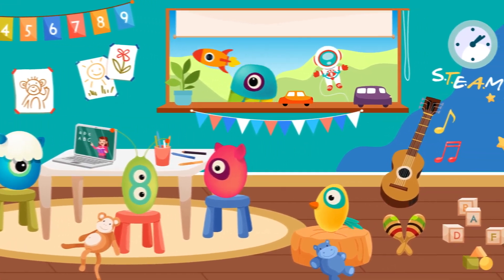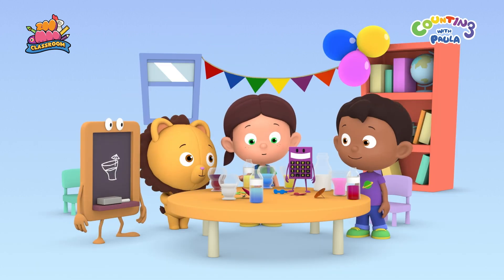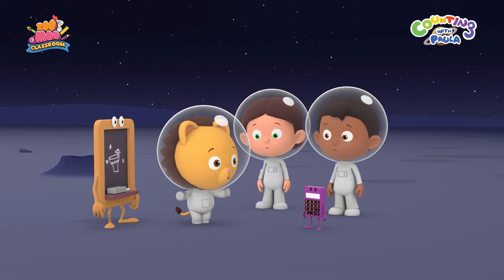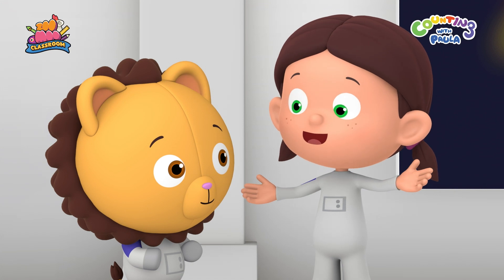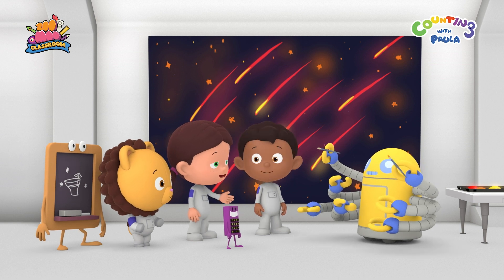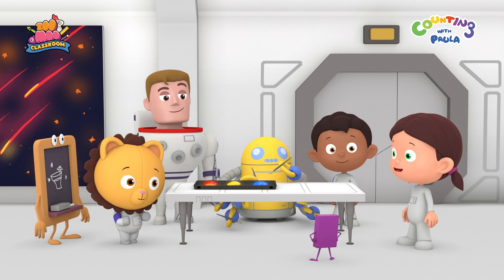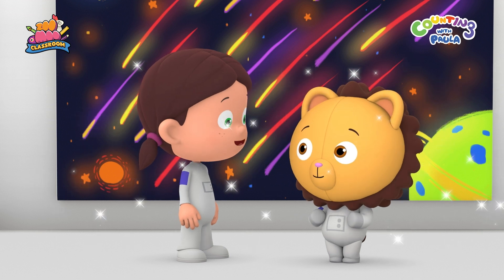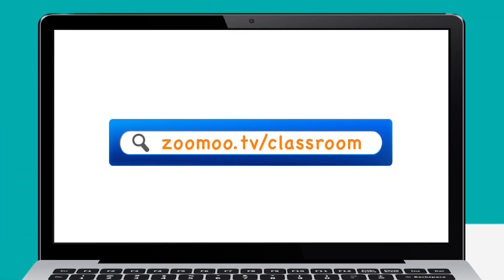Mixing In Space | Counting With Paula | Math Time for Kids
Learn Colour Mixing with Paula and friends!